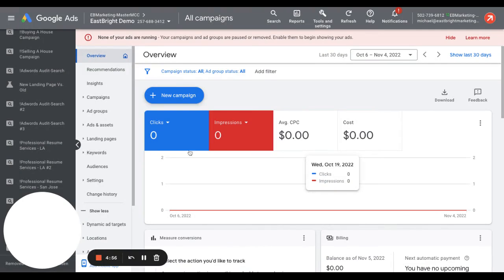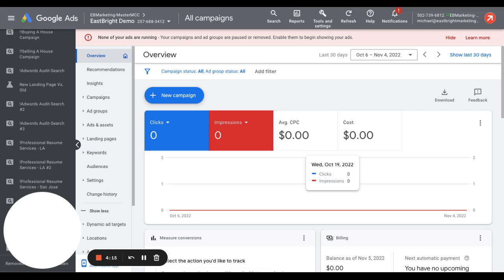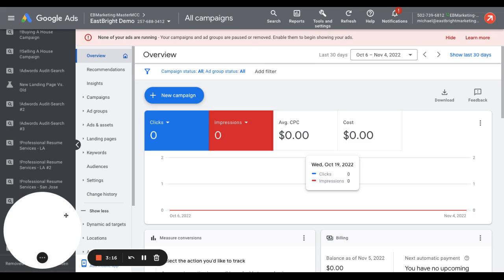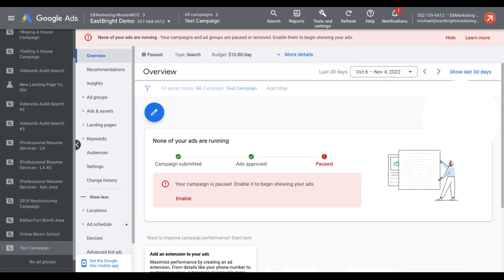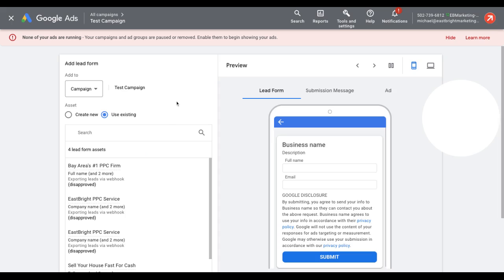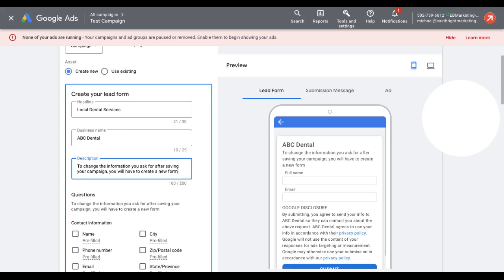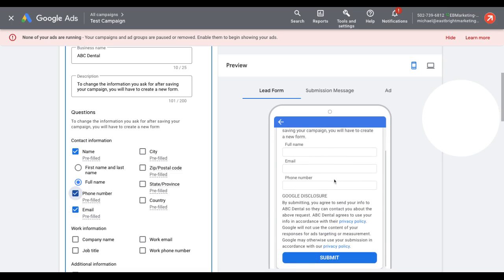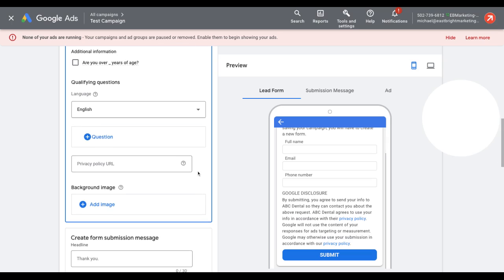Google Lead Form Extension Part 1--Intro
In this part, I explained why using the lead form extension, and how to set it up. The set up process completes on the part 2 of this series.